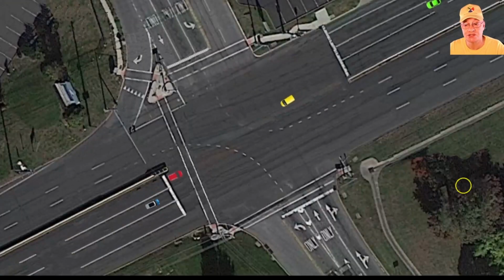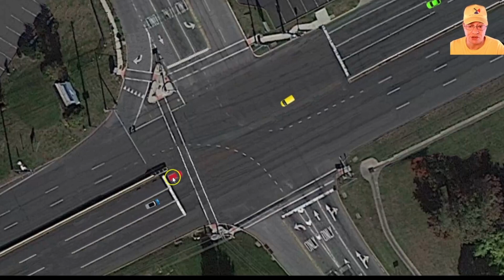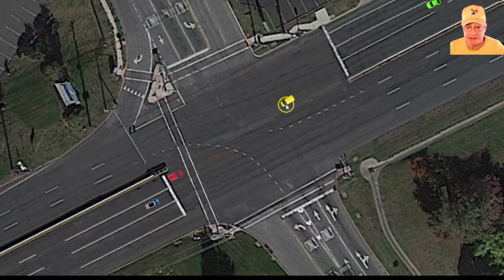The Most Common Intersection Mistake That Causes Crashes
🟢Advanced Driving ▶ Dangers ▶ Intersection ▶ Oncoming ▶ Straight ▶ One

Many crashes happen when one driver turns across another’s path. This video breaks down why it happens—even with clear visibility—and how you can avoid these costly and dangerous mistakes.

⏱Timestamps:
0:00 Title
0:10 Commentary
927 Montage
19:14 End Screen